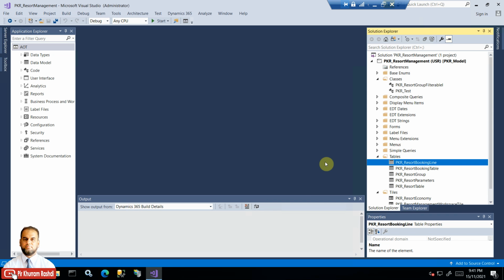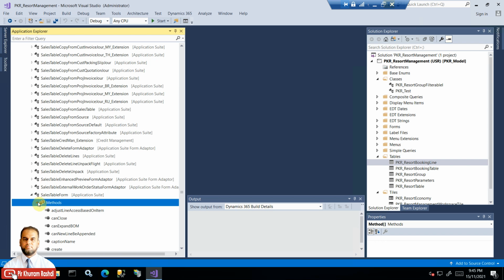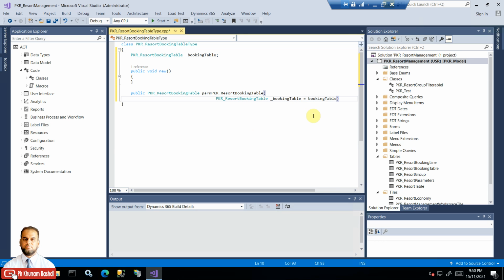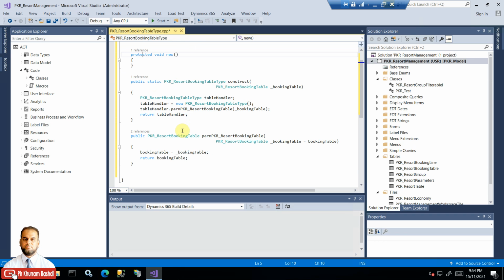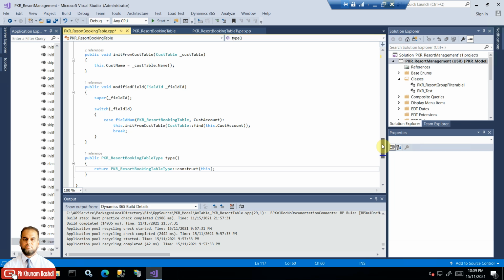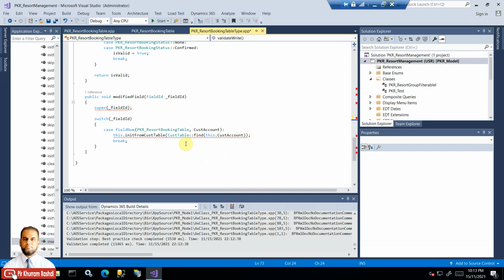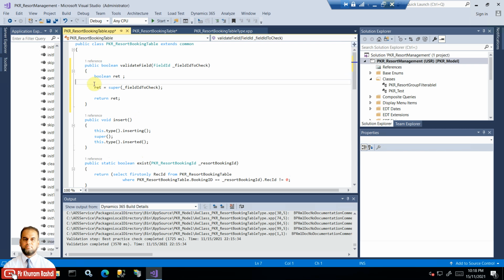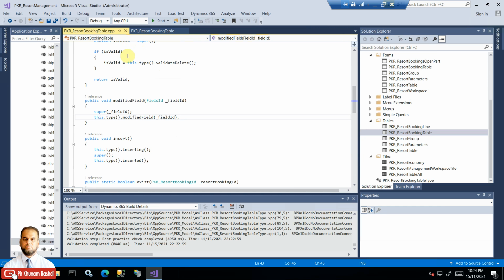15. How to write table handler class to implement table events in Dynamics 365 Finance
The video demonstrates how to write table handler class to implement table events in Dynamics 365 Finance.